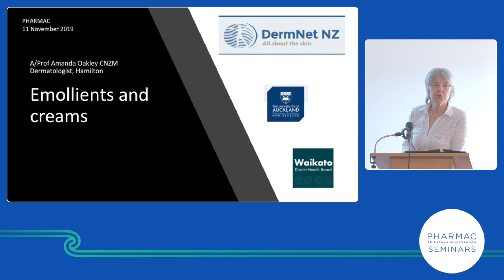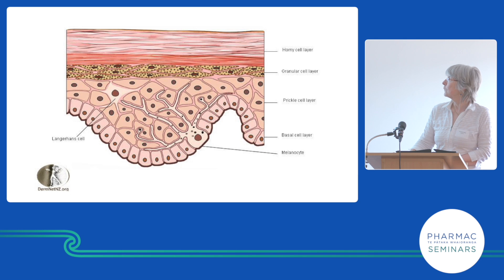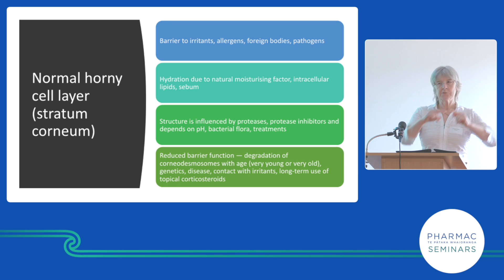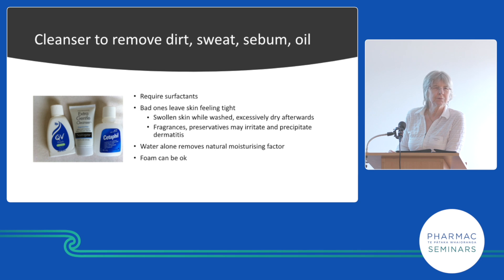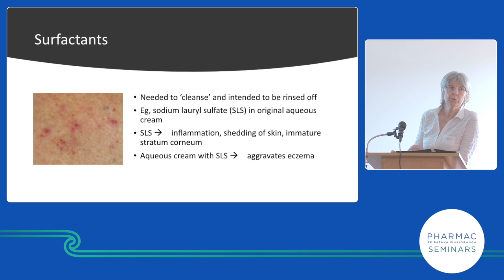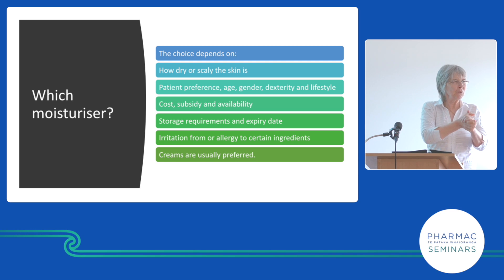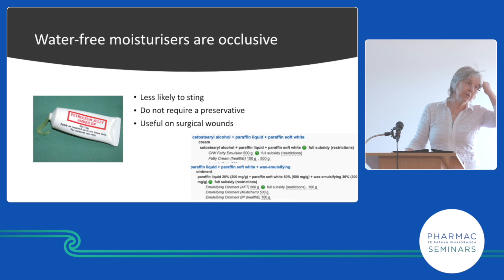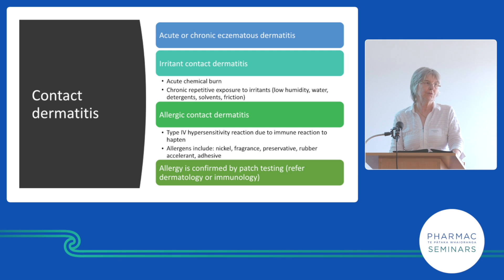PHARMAC seminar: Dermatology update, emollients part 1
Video from the one-day PHARMAC seminar on Dermatology in Wellington, New Zealand.

1. Ageing skin (parts 1, 2 & 3) Dr Amanda Oakley
2. Acute rashes (parts 1, & 2) Dr Amanda Oakley
3. Emollients (parts 1 & 2) Dr Amanda Oakley
4. E-referrals (parts 1 & 2) Dr Amanda Oakley
5. Genital dermatology (parts 1 & 2 Dr Amanda Oakely